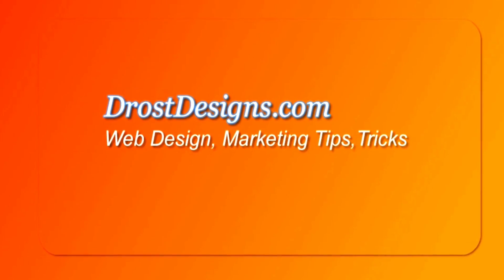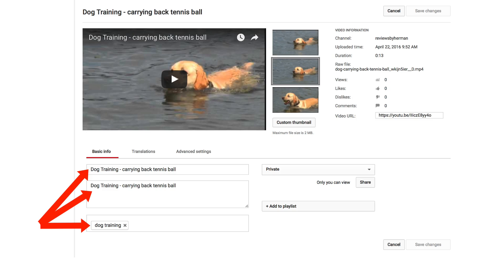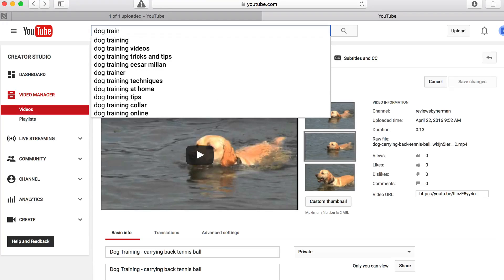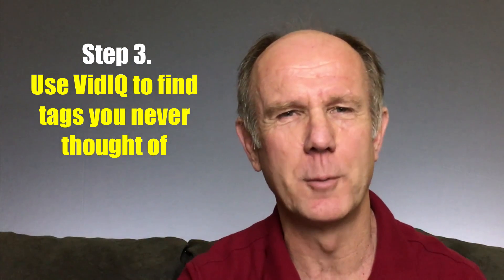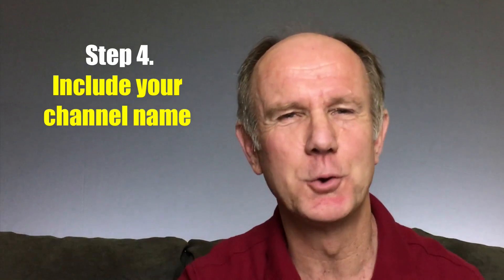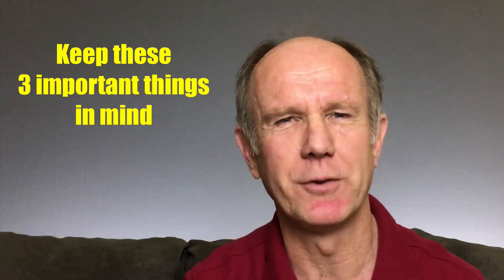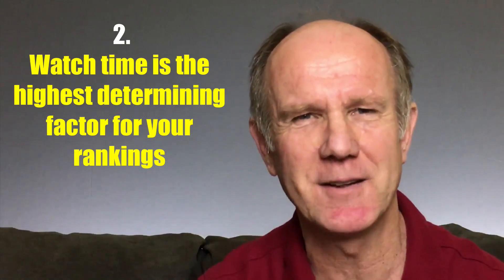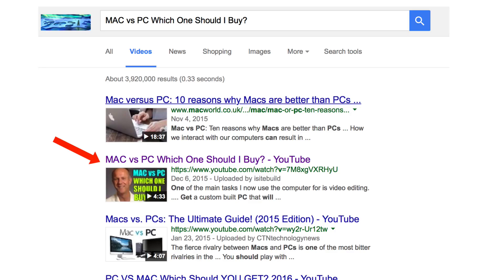How To Tag YouTube Videos For More Views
If you want your YouTube videos to rank  well in the search results you need to optimize the tags with the correct keywords. Properly optimized tags will help you get more views because your videos will appear in the search results as well for suggested and recommended videos.

Here's how to correctly tag your YouTube Videos so you can get more views:

1. Place  your main keyword at the beginning ie dog training.
It should also be included in title and description

2. Include secondary keyword phrases
These can be suggested keywords which you can find using YouTube’s auto suggestion feature. Enter your main keyword in YouTube and it will show suggested keyword phrases.

Alternatively use ubersuggest to find related keywords. Place the most popular keywords at the beginning followed by less popular ones

3. Use the vidIQ chrome extension to find and add the tags your competitors are using but you never thought of.

4. Add your channel name to your tags so visitors will see related videos from your channel on the right side of your video.

Keep these 3 important things in mind:

1. Don’t overthink the tagging of your YouTube videos.
Even though though they help your videos get found on YouTube and Google, optimizing your title and description carries more weight than tags.

2. Watch time is the highest determining factor for rankings.
Make sure you deliver great value so visitors will want to stay to the end.

3. Create an eye-catching thumbnail.
Create a custom thumbnail that grabs the attention of people scanning the search results.

That’s it!
Now you know how to correctly tag your YouTube Videos so you can get more views.